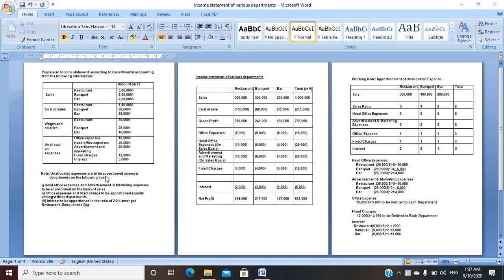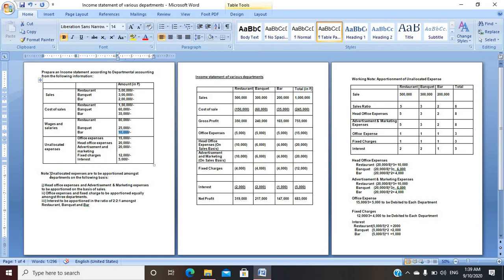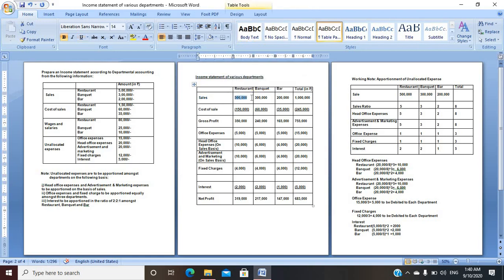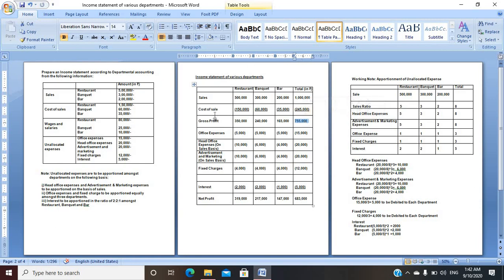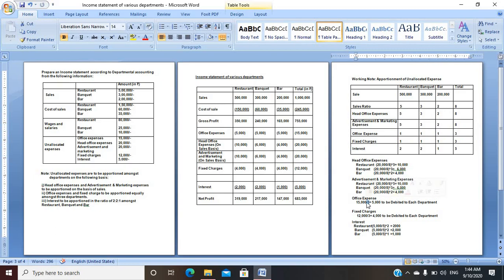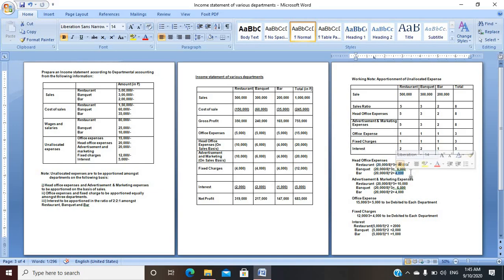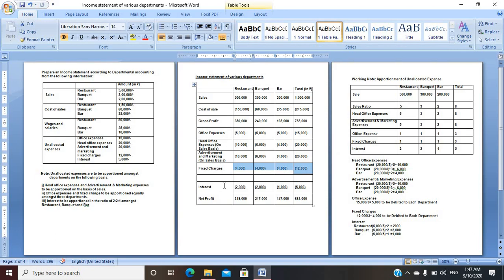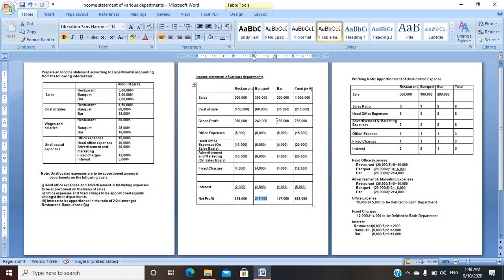INCOME STATEMENTS 2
Problems solved related to question